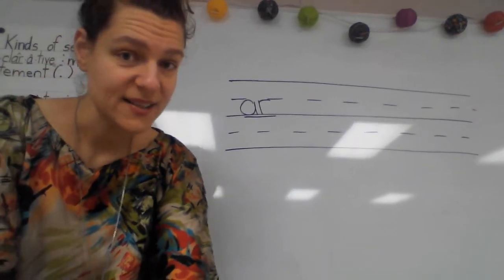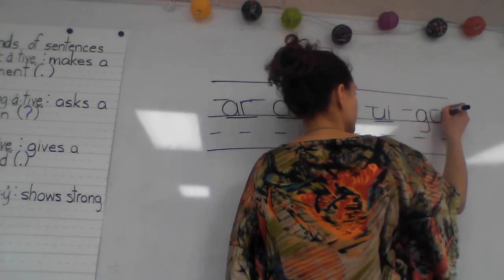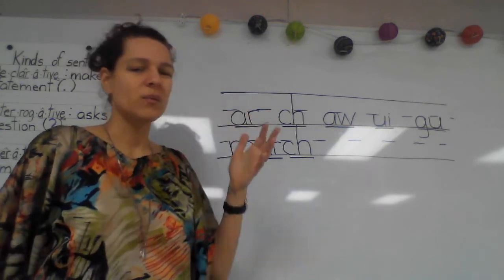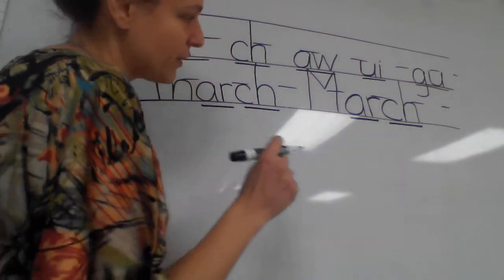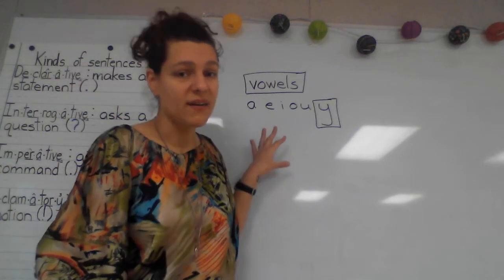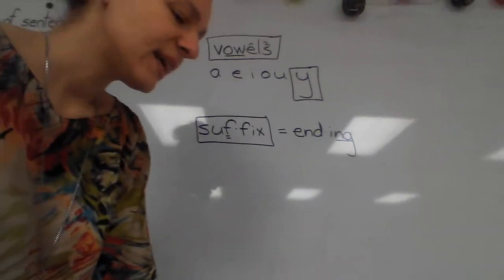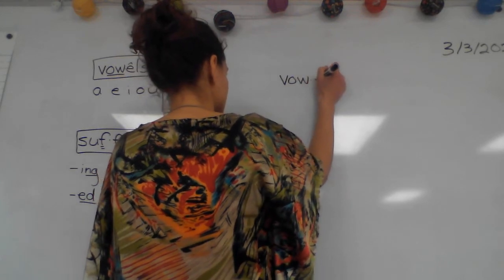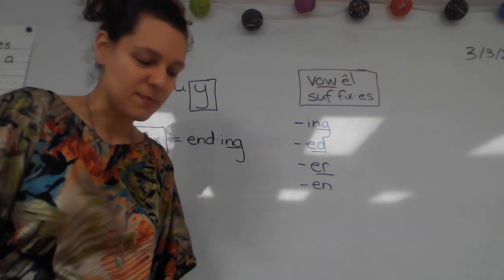3/3 spelling word and review